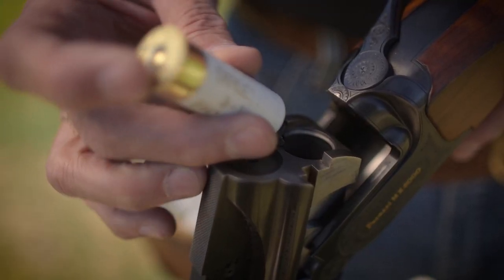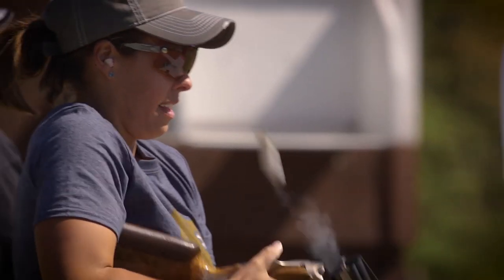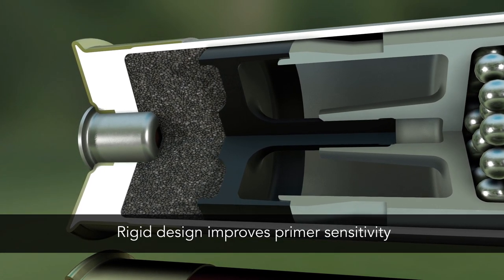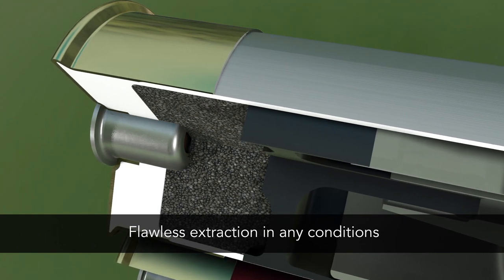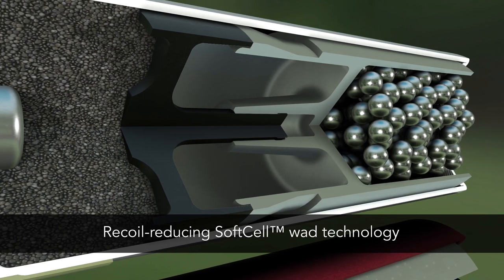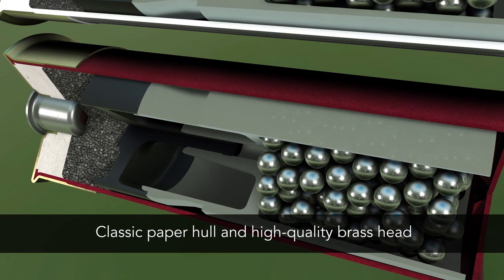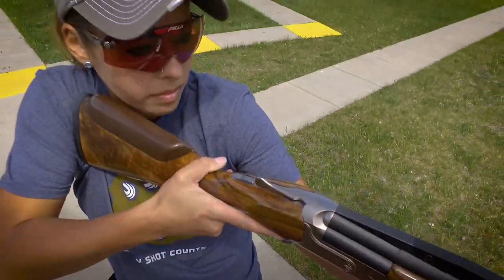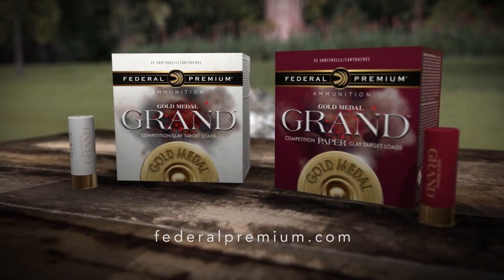Federal Premium Gold Medal Grand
Gold Medal has always been the shotshell trusted by the most serious trap, skeet and sporting clays shooters. The performance bar has set the bar even higher with the introduction of Gold Medal Grand Plastic and Paper.